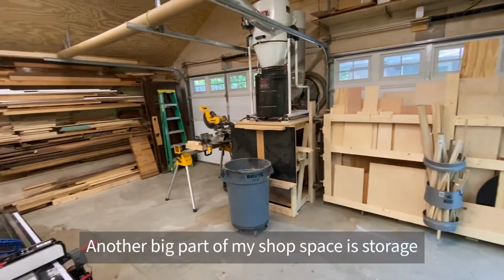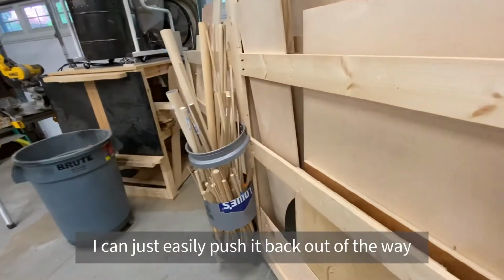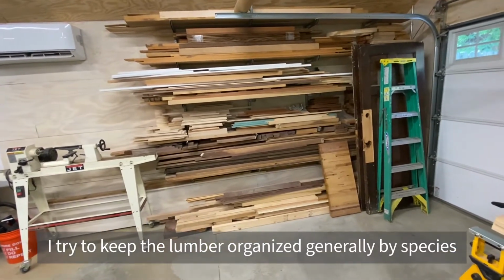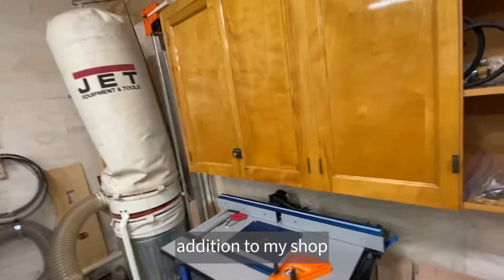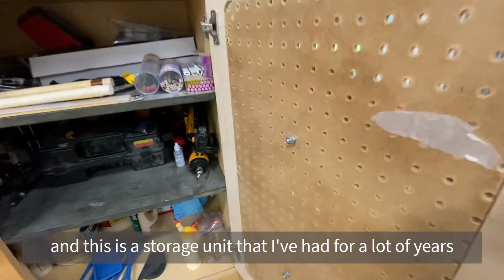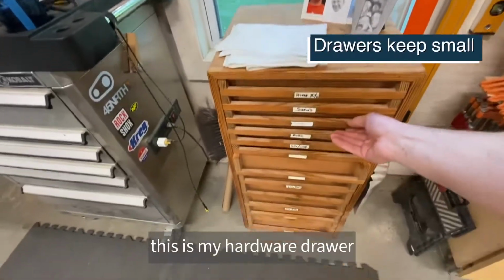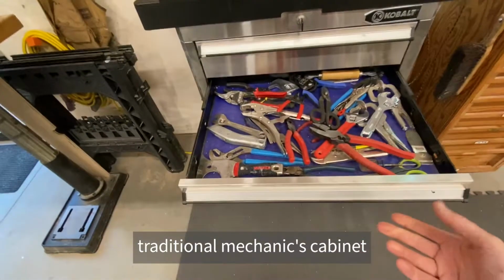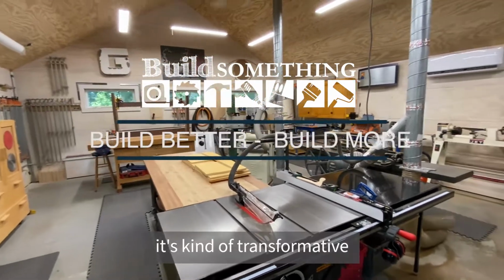Storage In Dedicated Spaces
Our goal at BuildSomething is to help you BUILD BETTER and BUILD MORE.
for our FREE Builder’s Guides for intermediate and experienced beginners for more comprehensive content and videos like these.

- shop tours of three shops of different sizes
- tips on the best work surface for your space & needs
- storage ideas for tools, lumber & supplies
- how to improve dust collection, lighting, power & climate control

- crash course videos with tips, hacks, favorite accessories & saws in action
- tips & tricks to avoid common mistakes and get better results
- advice for getting more out of the tools you already own
- deep dives into circular saws, miter saws & track saws